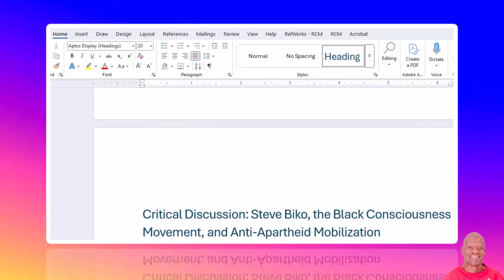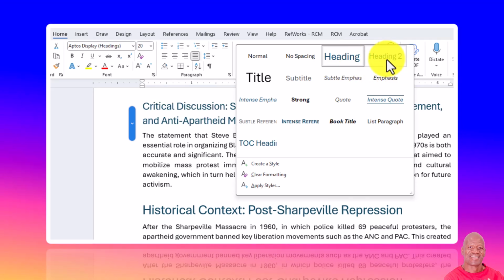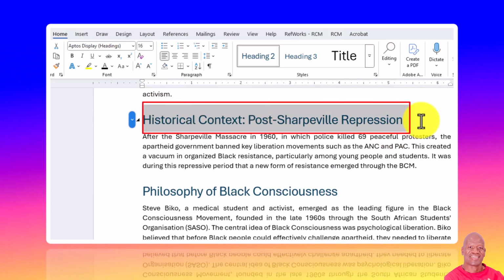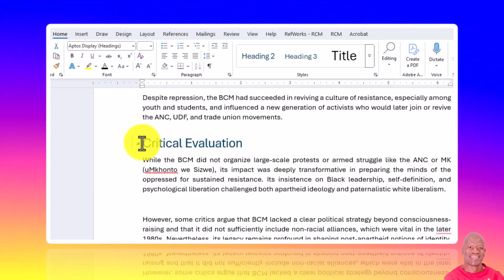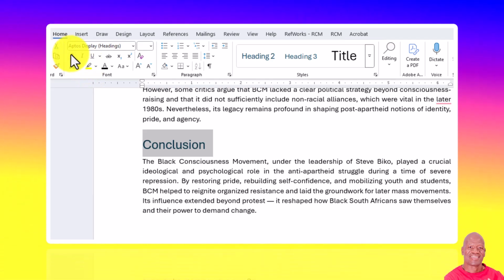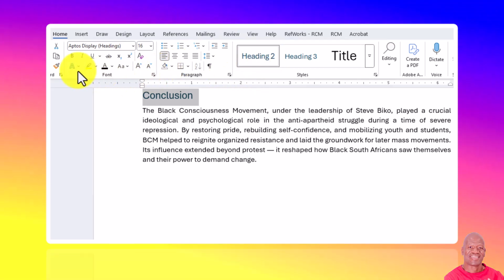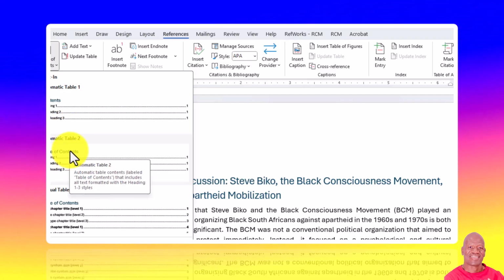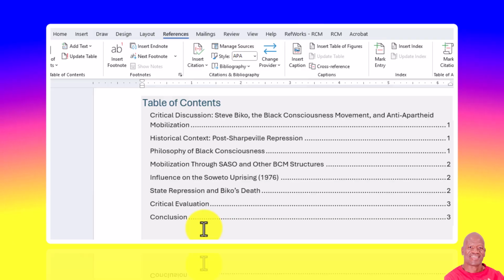Make a Microsoft Word Assignment TABLE OF CONTENTS EASILY!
Learn how to create a table of contents in Microsoft Word for your assignments with ease! In this tutorial, we will show you a step-by-step guide on how to make a table of contents in Word, making it easy to navigate and organize your documents. This video is perfect for students, teachers, and professionals who want to improve their productivity and document management skills. By the end of this video, you'll be able to create a table of contents in Microsoft Word like a pro!